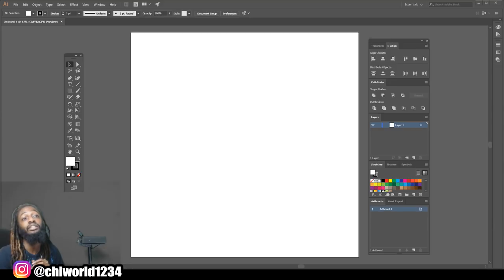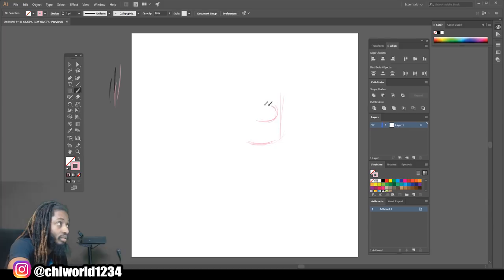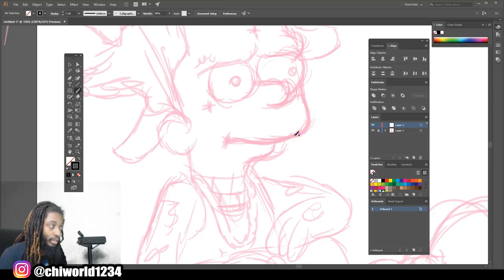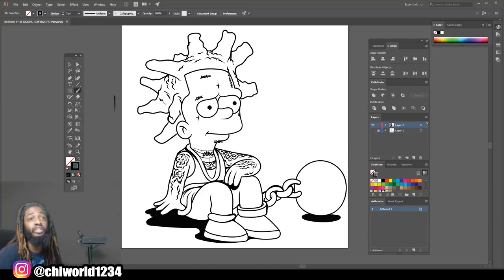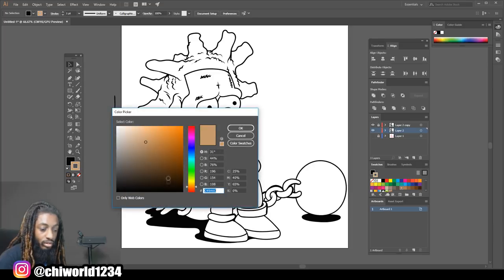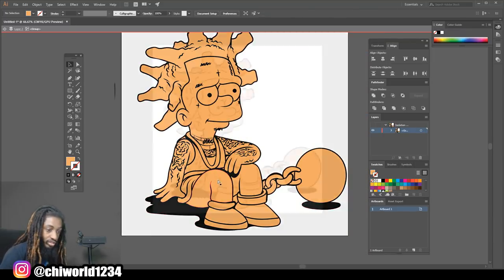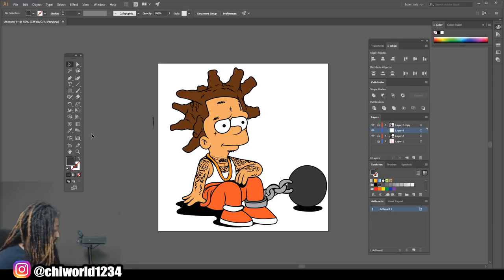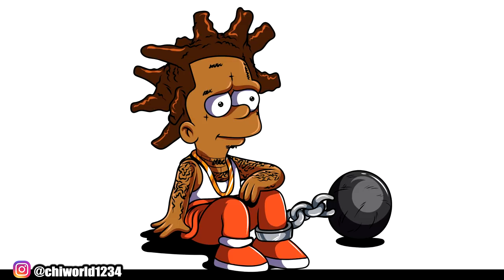HOW TO DRAW Kodak Black AS BART SIMPSON - Step by Step Tutorial ( ADOBE ILLUSTRATOR )